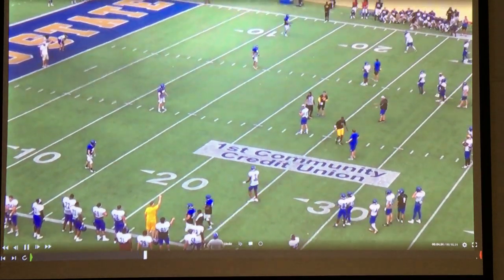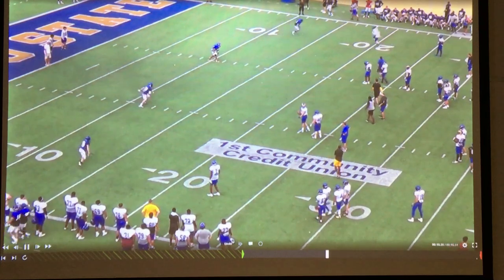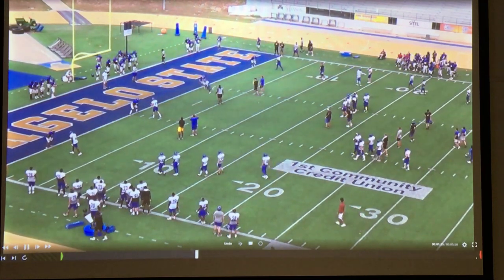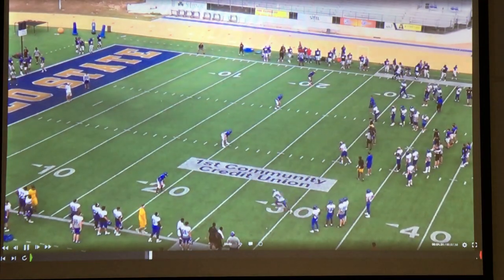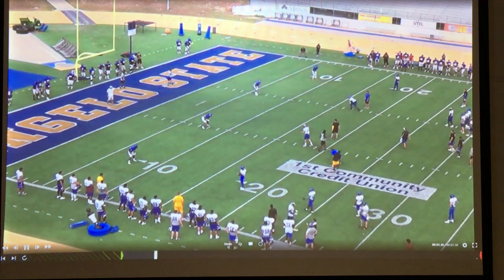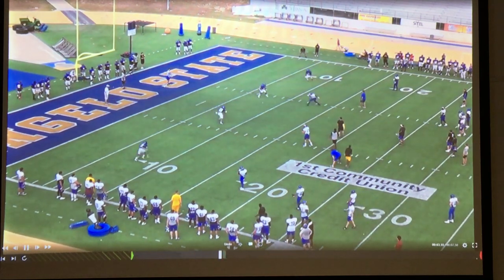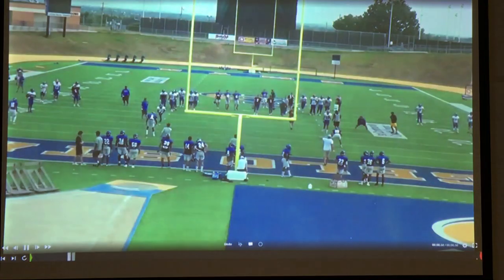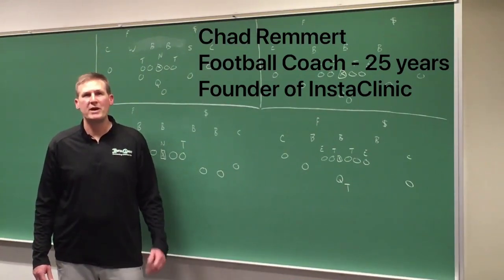Football Drill: Play-Maker Drill for Working Offensive and Defensive Techniques in Space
Angelo State Assistant Coach Jason Johnson details a fantastic football drill for both offensive and defensive players to work techniques in space. This team drill is great for identifying players who are capable of playing in space. The Play-Maker Drill also allows for opportunities to coach techniques that are crucial for making plays in space.